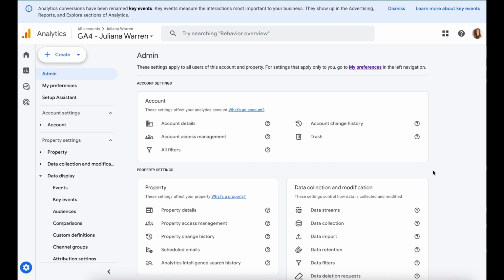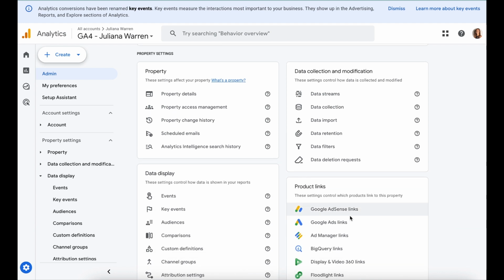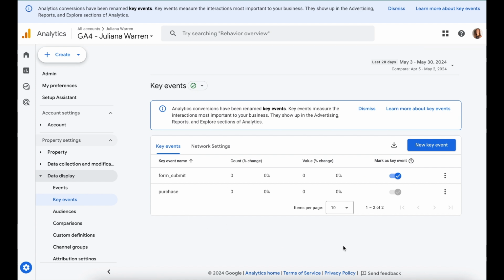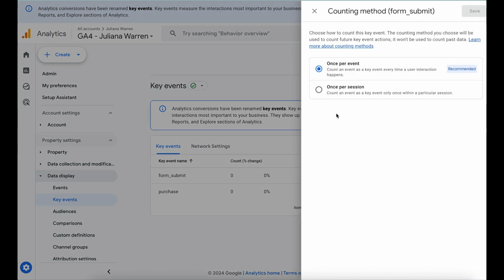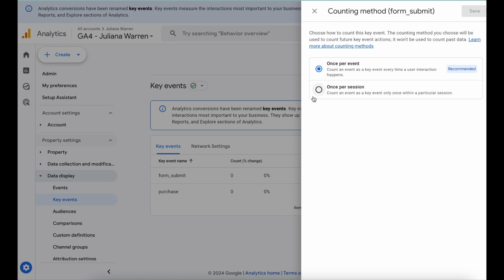How To Change The Counting Method On Key Events In GA4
Learn how to change the counting method on key events in GA4! Choose between counting each event, such as a web form completion, one time per session or every time per session per user!